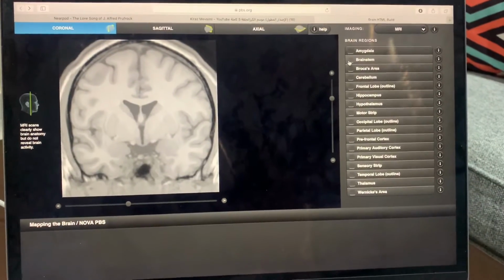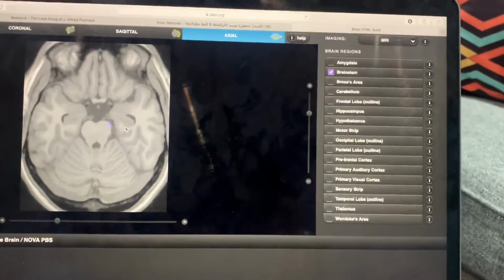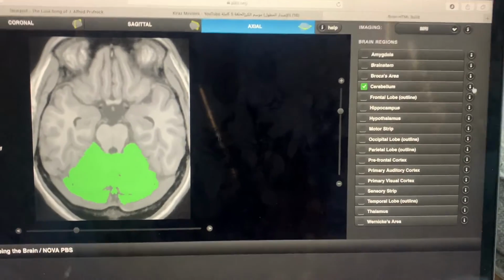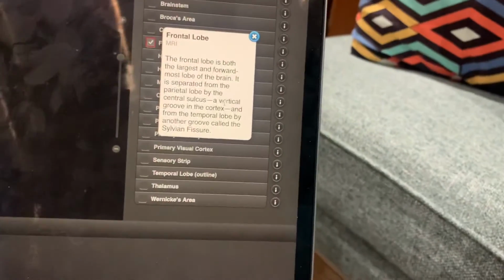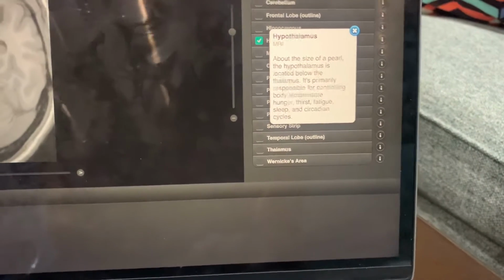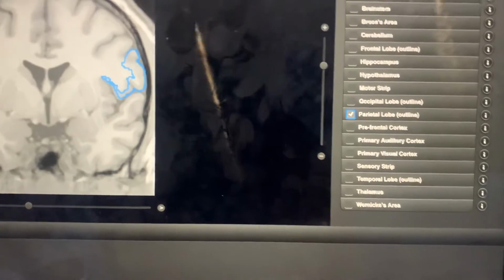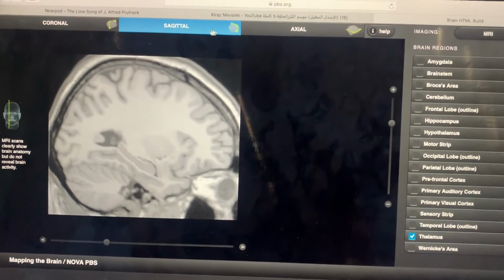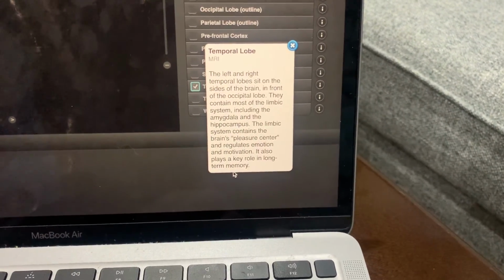Parts of the brain